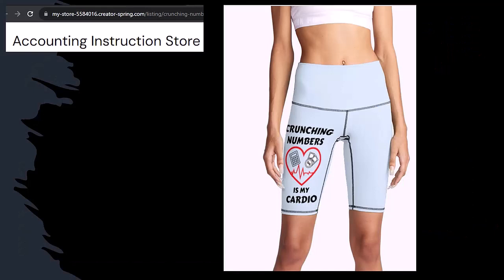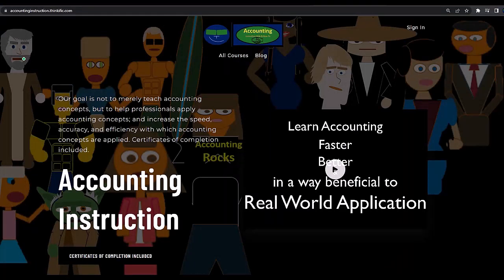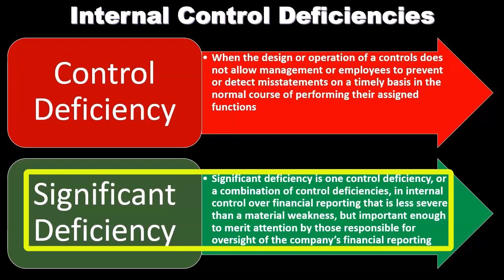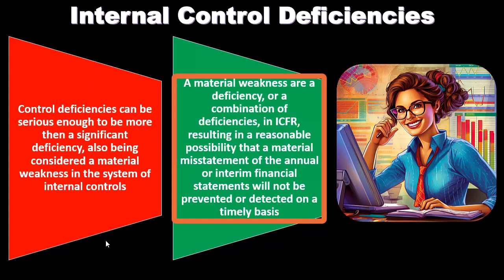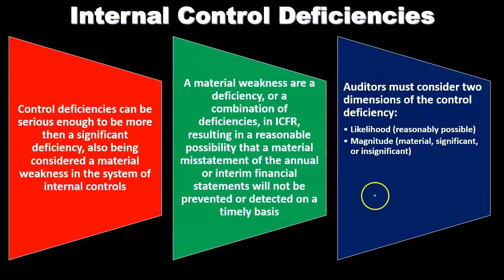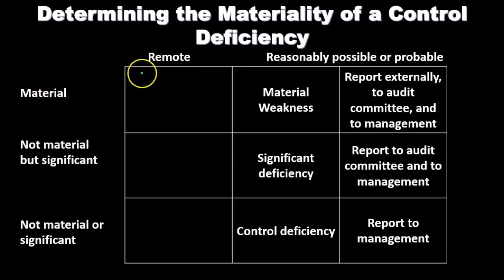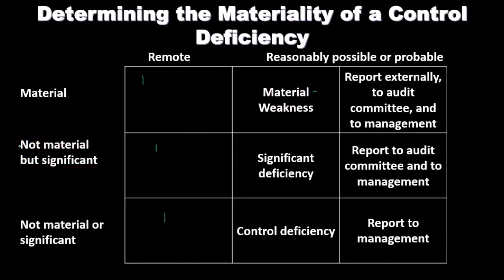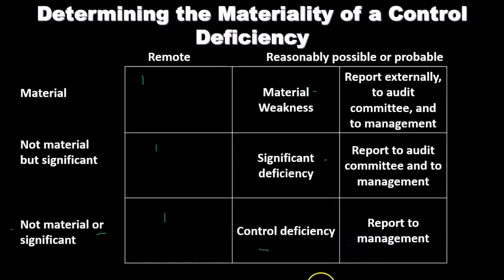Internal Control Deficiencies 7020 Audit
Internal Control Deficiencies
Audit Procedures
Audit